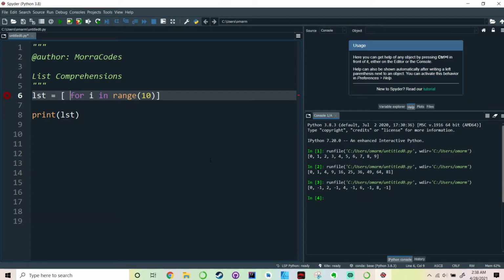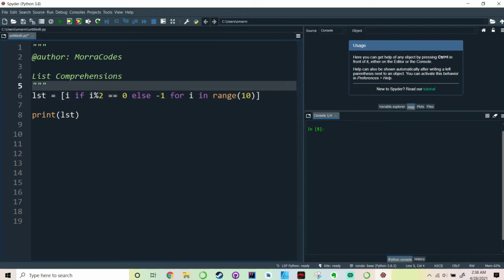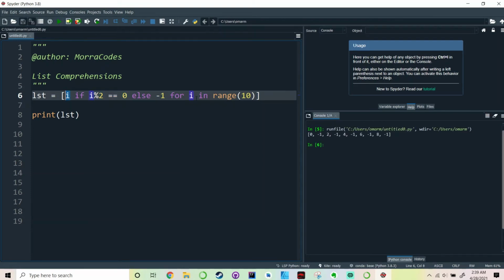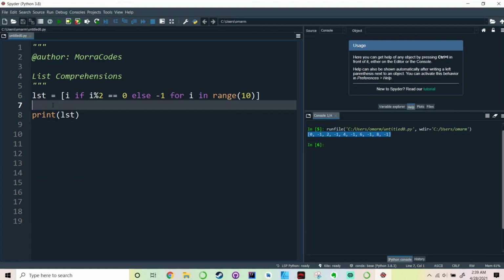40. List comprehension (with If Statements)